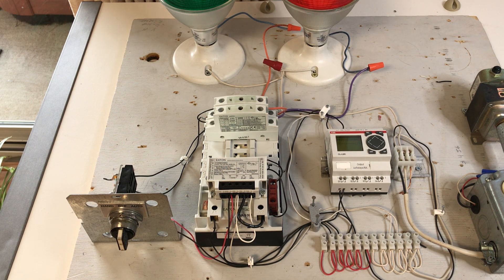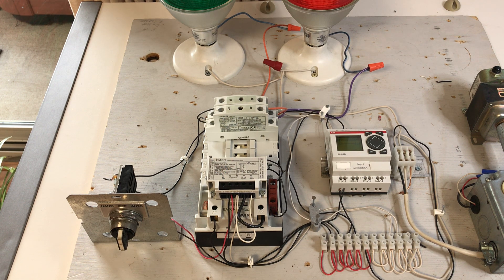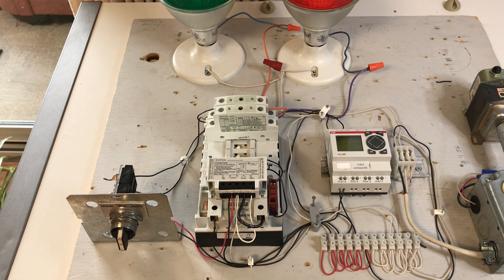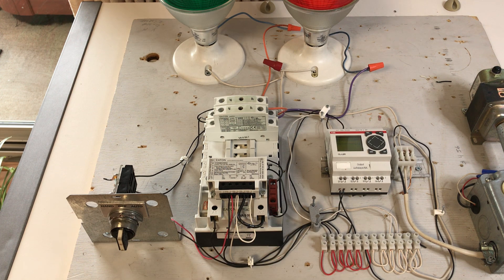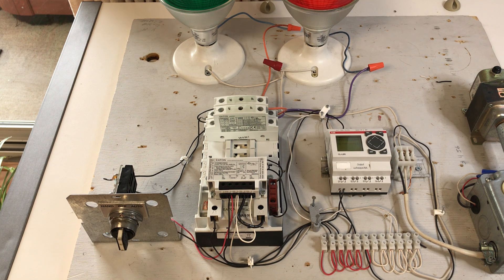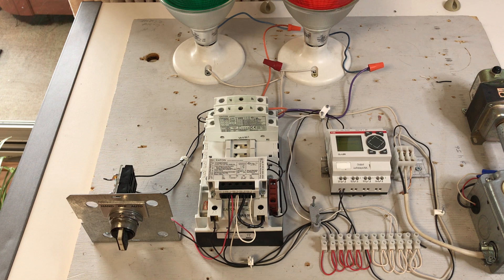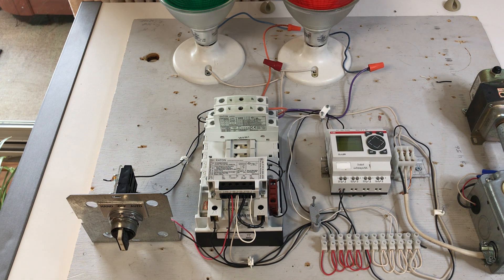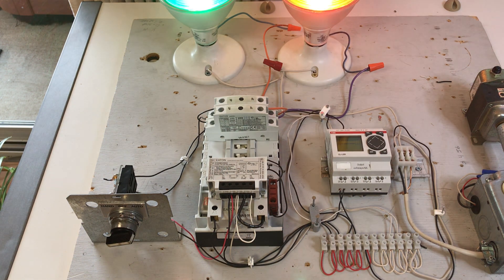414.3 Latching Contactor